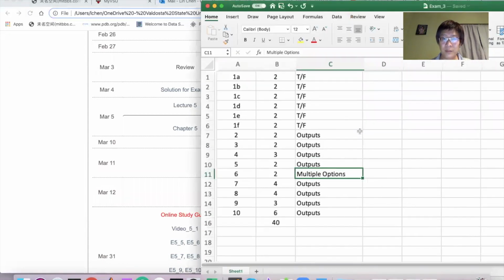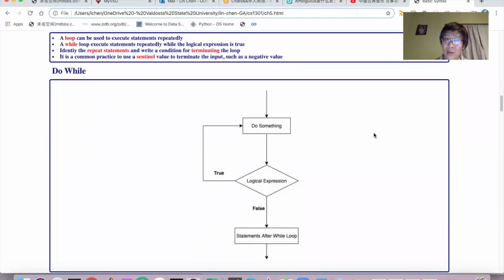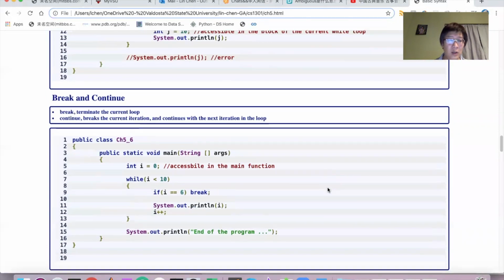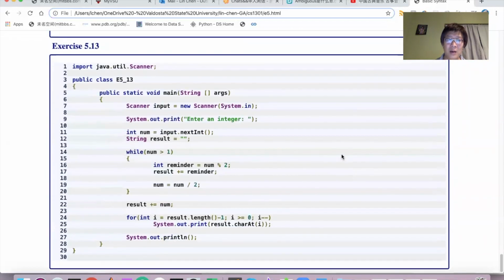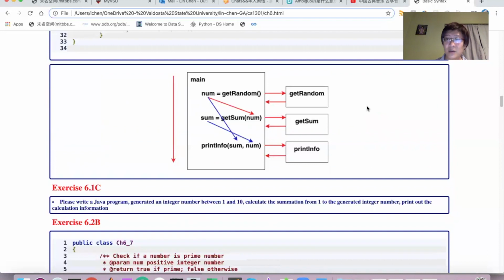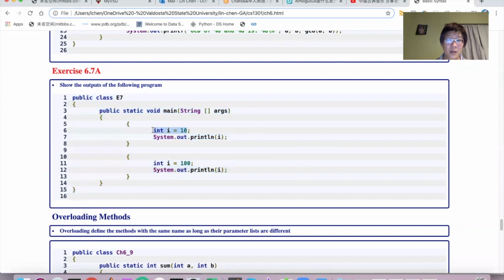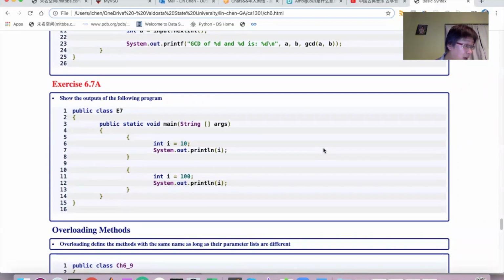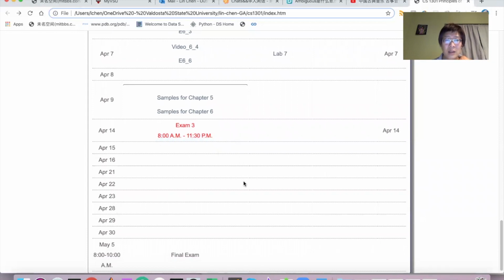CS1301_V6_review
This video is about CS1301_V6_review